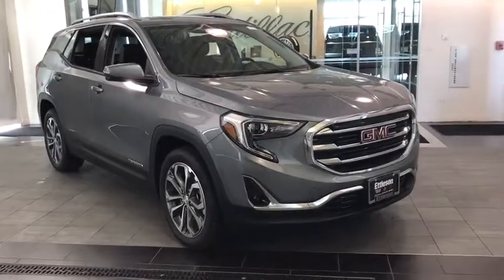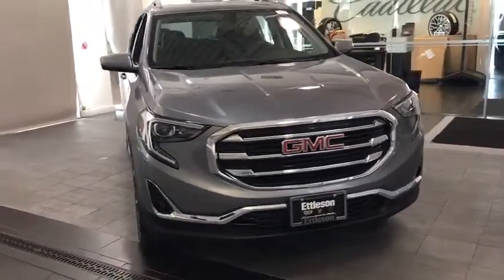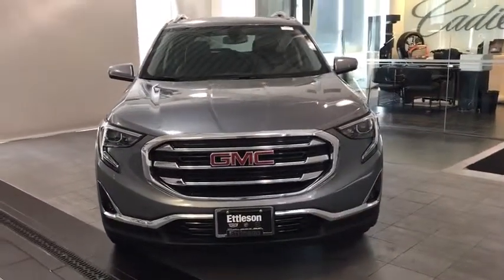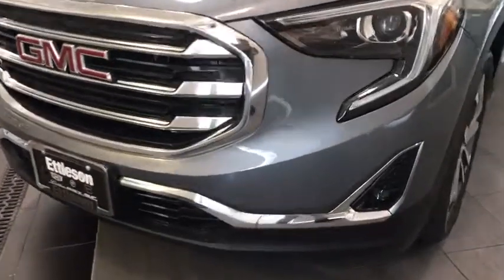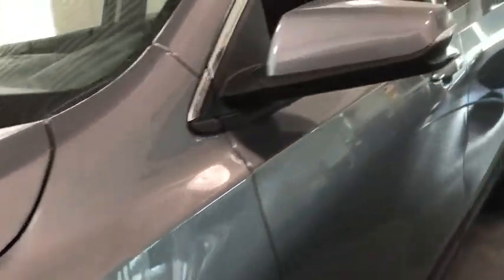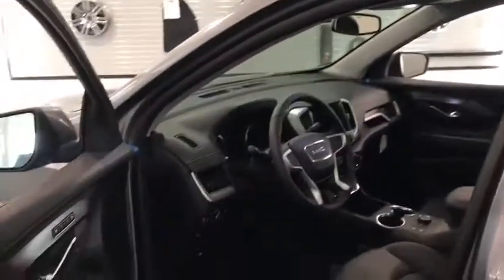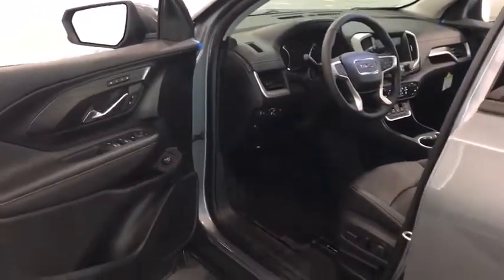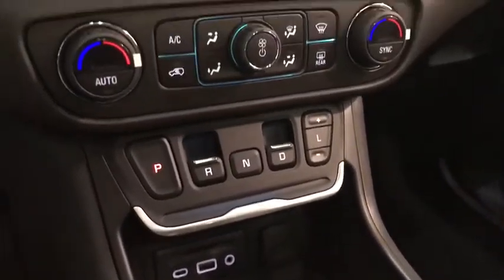2019 GMC Terrain Countryside, Hinsdale, La Grange, Palos Heights, Orland Park, IL 90765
2019 GMC Terrain
Ettleson Cadillac: Servicing Countryside, Illinois near Hinsdale, La Grange, Palos Heights, Orland Park, IL.
2019 GMC Terrain FWD 4dr SLT - Stock#: 90765 - VIN#: 3GKALPEX9KL308658

Ettleson Cadillac
6201 S La Grange Road

Heated Leather Seats, Moonroof, Back-Up Camera, Turbo Charged Engine, Onboard Communications System, iPod/MP3 Input, PREFERRED PACKAGE. EPA 28 MPG Hwy/22 MPG City! SATIN STEEL METALLIC exterior and JET BLACK interior, SLT trim AND MORE! KEY FEATURES INCLUDE: Leather Seats, Heated Driver Seat, Back-Up Camera, iPod/MP3 Input, Onboard Communications System. OPTION PACKAGES: ENGINE, 2.0L TURBO, 4-CYLINDER, SIDI, VVT (252 hp [188.0 kW] @ 5500 rpm, 260 lb-ft of torque [353.0 N-m] @ 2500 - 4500 rpm), SUNROOF, SKYSCAPE POWER WITH POWER SUNSCREEN, PREFERRED PACKAGE includes (TC2) hands-free rear power programmable liftgate, (A45) Memory Package, (ADT) front passenger 6-way power seat, (AT9) front passenger power seat with power lumbar, (UVD) heated steering wheel and (UG1) Universal Home Remote, WHEELS, 19 X 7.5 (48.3 CM X 19.1 CM) MACHINED ALUMINUM with Gray painted accents, DRIVER ALERT PACKAGE I includes (UKC) Lane Change Alert with Side Blind Zone Alert, (UFG) Rear Cross Traffic Alert, (UD7) Rear Park Assist and (HS1) Safety Alert Seat, LPO, FLOOR LINER PACKAGE includes (RIA) front and rear row all-weather floor liners, LPO and (CAV) integrated cargo liner, LPO. AUDIO SYSTEM, 8 DIAGONAL GMC INFOTAINMENT SYSTEM includes multi-touch display, AM/FM/SiriusXM stereo, Bluetooth streaming audio for music and most phones, Android Auto and Apple CarPlay capability for compatible phones, advanced voice recognition, in-vehicle apps, personalized profiles for infotainment and vehicle settings (STD), MEMORY PACKAGE recalls 2 presets for power driver seat and outside mirrors, TRANSMISSION, 9-SPEED AUTOMATIC 9T50, ELECTRONICALLY-CONTROLLED WITH OVERDRIVE. EXPERTS CONCLUDE: Great Gas Mileage: 28 MPG Hwy. Horsepower calculations based on trim engine configuration. Fuel economy calculations based on original manufacturer data for trim engine configuration. Please confirm the accuracy of the included equipment by calling us prior to purchase.